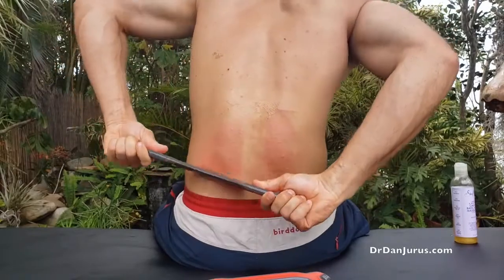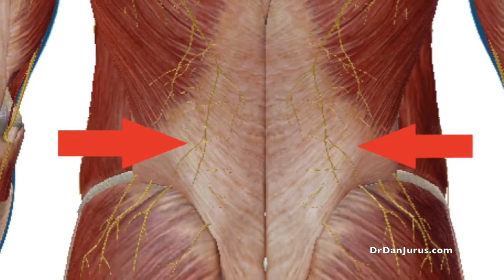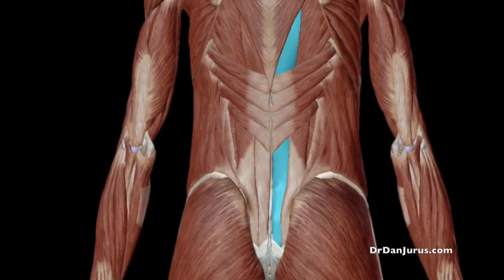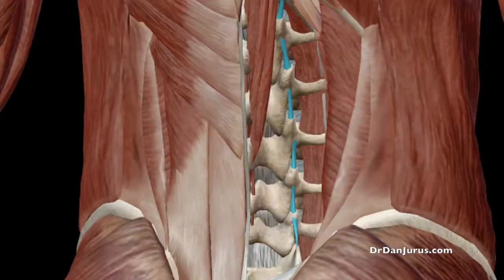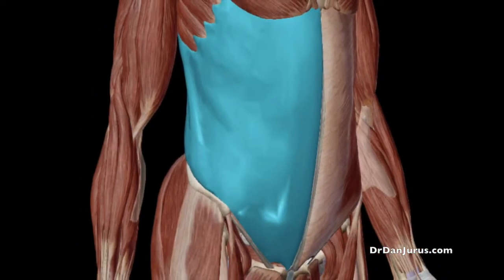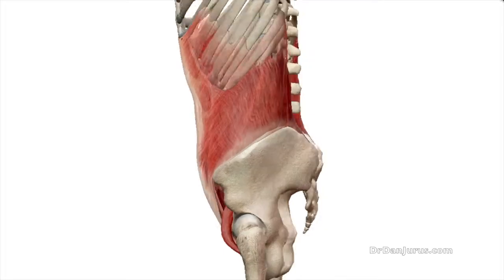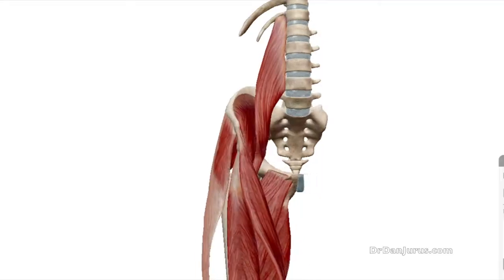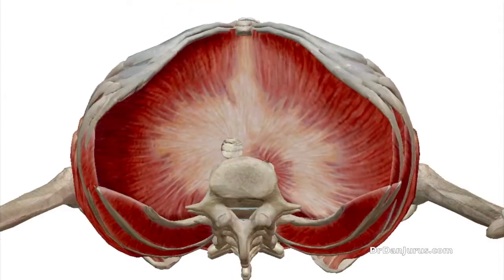Lower Back Pain Self Treatment Rip Tools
Learn how to treat your own back in the comfort of your own home.

The best thing to do is to go see your doctor, but if you are out of the country or can’t leave your home, self-treatment may be your best option.

 What kind of outcomes can you expect without the diagnostic skills, or experience of a doctor, if you need to treat yourself?

 That’s why I made these videos, to help you gain a better knowledge of your body and to help you achieve your best athletic performance, in the comfort of your own home.

 The lower back contains many muscles, from posterior to anterior, we have the thoracolumbar fascia of the Latissumus Dorsi muscle, serratus posterior inferior, longissimus thoracis, iliocostalis lumborum, multifidi, spinalis thoracis, and the intertransversarii lateralis and medialis muscles.

  Connecting your lower back in the front, we have the external, internal, and transverse obliques, as well as the rectus abdominis, which all provide stability for the lumbar spine.

 Deeper to these muscles, we have the quadratus lumborum, psoas, and the diaphragm.

These muscles are quite special, as they provide stability for the lumbar spine.

 The Quadratus Lumborum can laterally flex the spine, as well as elevate your hips.

The Psoas is a key muscle in the body.

It assists in front spinal flexion, lateral spinal flexion, hip flexion, and hip external rotation, and, because this muscle attaches the lumbar vertebrae to the femur, dysfunctions of the pelvic, lumbar, and thoracic regions can occur. If you find scar tissue within any of these structures, it can and will restrict optimal function of your body.

 The goals of self-treatment with Rip Tools are to break up restrictive scar tissue, and improve lymphatic drainage and swelling.

 The Rip Tool Pulse and Rip Tool Axis, can essentially, rip apart adhesions surrounding your muscles, tendons, ligaments, and nerves, which when used correctly, can improve your movement patterns, flexibility, and balance.

 To begin treating the scar tissue of your lower back, apply lotion or lubricant to your skin.

Using the Rip Tool Axis, spread the lotion around your back, and glide the flat edge against your skin.

 Apply light pressure as you move up and down with your tool.

Moving sideways can break cross links within the fascia and restore movement within taut fibers.

 As you work near the iliac crests, you can use the corners of the Axis to pin point tension within your muscles.

 You may gradually apply additional pressure with your tools until your pain tolerance is met.

 Work the tool through the muscles and tendons up into the bony prominences, as these attachment points have less blood supply, and they can contain more microfiber adhesions than in the muscle bellies themselves.

 You can bend your body in different directions to stretch, and relax the tissues you are treating, as relaxed skin will permit deeper treatment, and taut skin will permit superficial treatment.

 As you use your tool, you may find these adhesions, bumps, and/or grits under the skin.

It is important to work on these spots with more pressure and for more time, because they may be limiting your lower back functions, including its blood supply and nerve communication.

 After 1 week of self-treatment, measure your pain, asymmetries, ranges of motion, strength, and activity levels to determine if this treatment is working for you.

The normal treatment duration for the lower back is 5-7 minutes per day, for a couple of weeks, however, treatment time can vary depending on daily activity levels.

You may lay face down to target the deep tissues of your lower back, as it may be more relaxing and therapeutic.

 If your skin becomes irritated, your activity levels begin to decline, or you feel that you are hurting yourself, terminate self-treatment and consider using an ice pack on the area to reduce inflammation.

Seek medical attention as you may have other complications that may be preventing your condition from improving.

It is appropriate to start your rehab program before and, or after each self-treatment session.

 Once your condition shows improvement where your pain is no longer affecting your daily activities, you are then ready to start your performance programs.